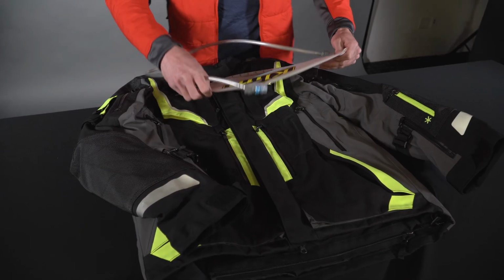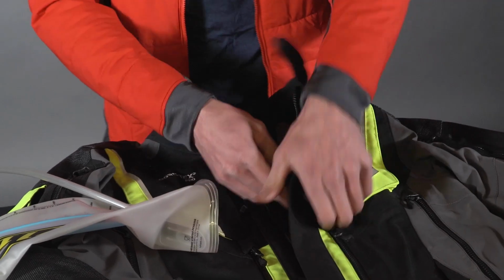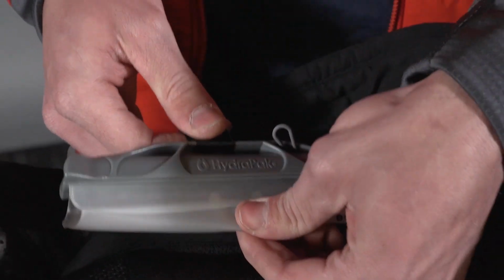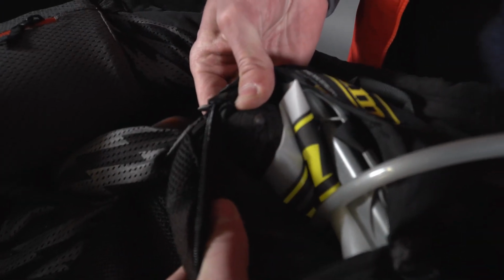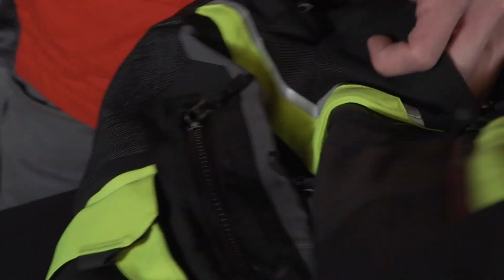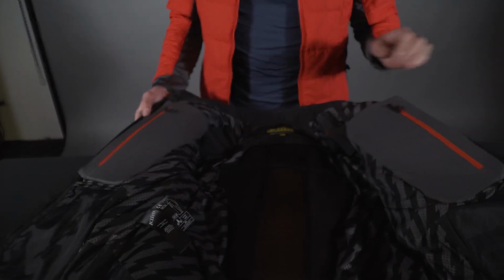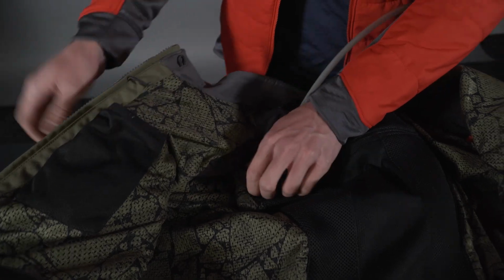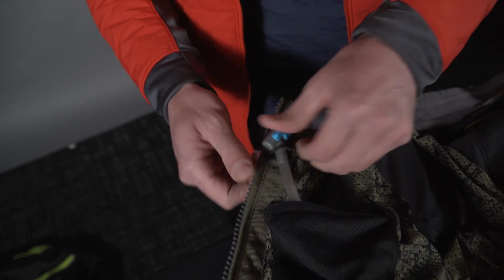How To: Run a Hydrapak Hose & Bladder Through Your KLIM Baja S4 or Badlands Pro Jacket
Here’s a quick and easy integration that will make your life on the bike that much easier! To install your Hydrapack on your Baja S4 or Badlands Pro jacket, there’s just a few simple steps to follow. We’ve listed them out below, but watch the video for the full story!

We’ll start with the Badlands Pro.
Fill your bladder with water and put the mouthpiece in the drink position. Remove the mouthpiece. Open the jacket, and locate the zipper above the back pad. This is where your bladder will go! Open that pouch and push your bladder into it. Using the velcro tab near the zipper, secure the bladder in an upright position and tuck the hose away inside the pouch.

Now, find the slot on the side of the pouch and slip your house through it. You’ll be able to see your hose through the flexible inner liner, so run it down towards the arm hole. You want the hose to go toward to the front right pocket, through the chest protector and and out the hole near the pocket. As you pass the hose through the liner, put your hand inside the pocket so you can push the hose to the opening, pulling it out with your other hand.

You’re good to drink (water) on the go! Setting this up on the Baja S4 jacket is quite similar, but you’ll just be bringing the mouthpiece through the inside of the jacket front, attaching it to a loop near the zipper instead.

Happy riding!